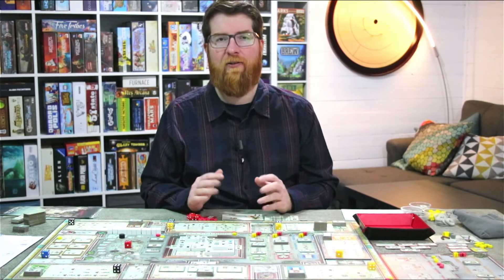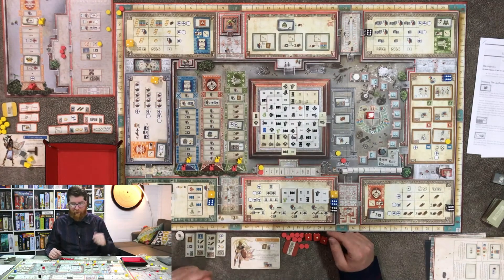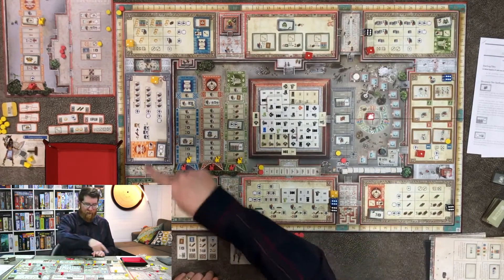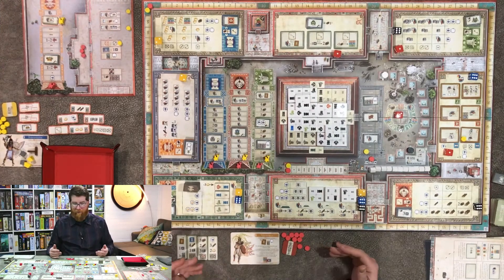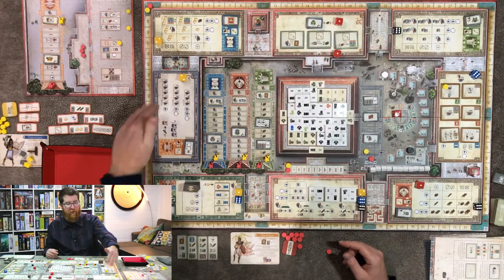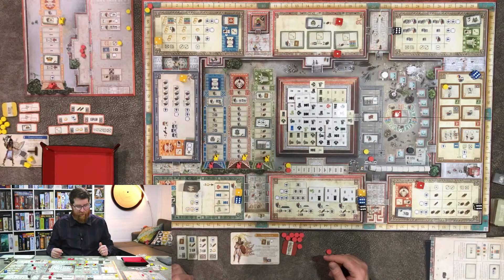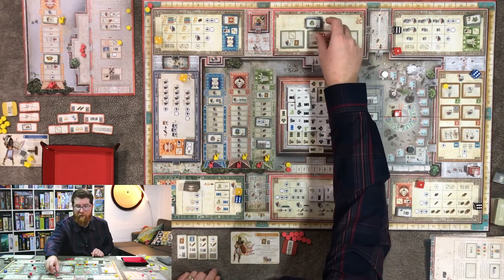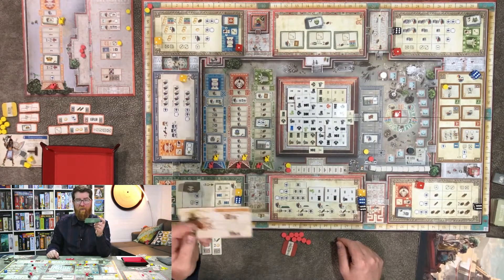Teotihuacan - How to Play, Solo Playthrough & Review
Build the Pyramid of the Sun in this ancient Mesoamerican Aztec city.
Designed by Daniele Tascini with a solo AI by Dávid Turczi and published by Board & Dice.

 In the video, I'll teach you how to play the game in multiplayer and solo, run through a full solo playthrough, and give my review.

Chapters
0:00:00 Intro
0:00:53 How to Play
0:19:05 Solo Specific Rules
0:24:53 Playthrough
1:24:23 Review